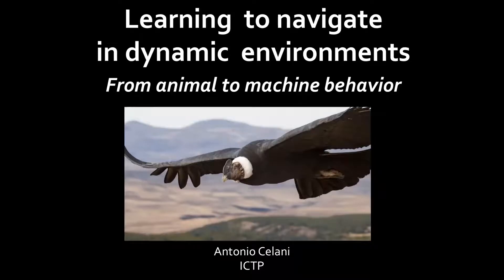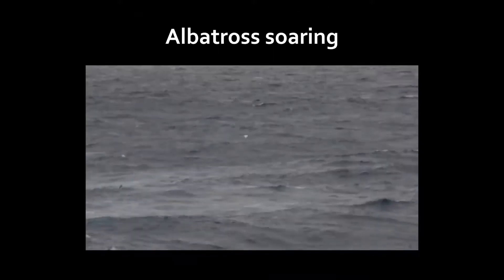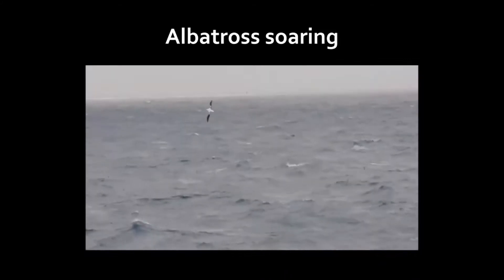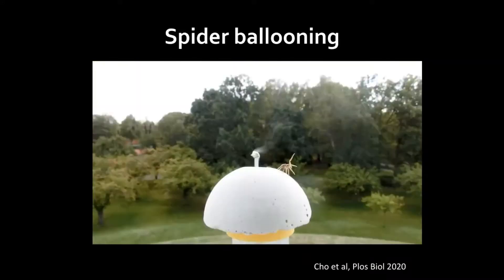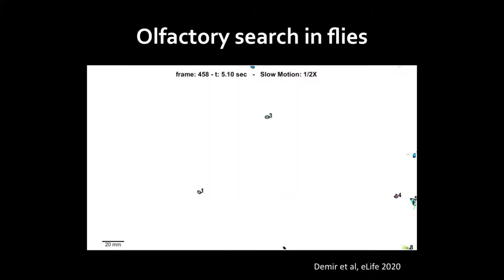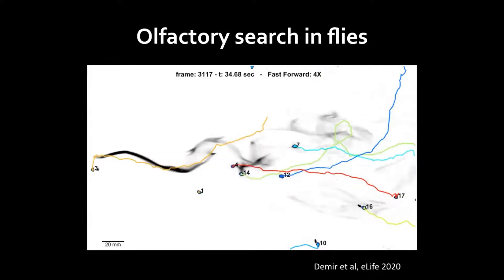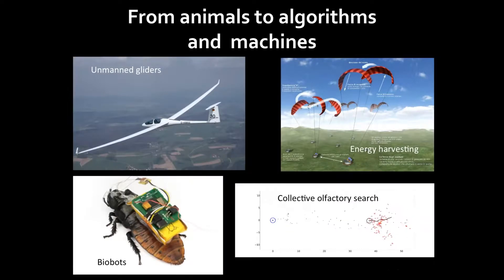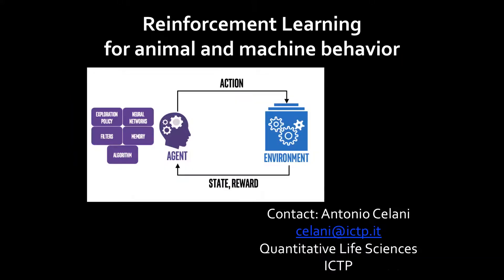Learning to navigate in dynamic environments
Brief description of professor Antonio Celani's research field.